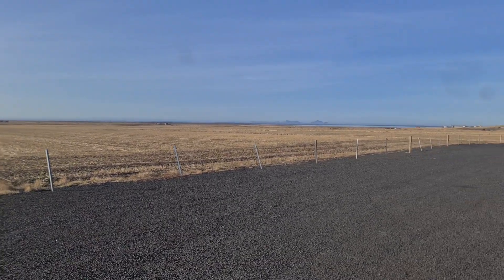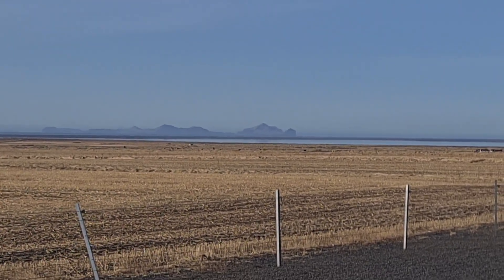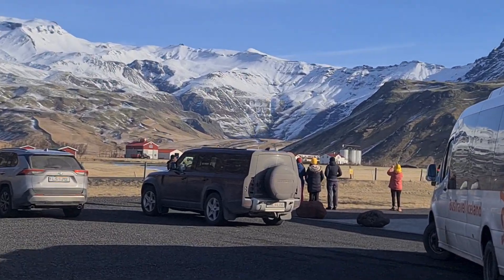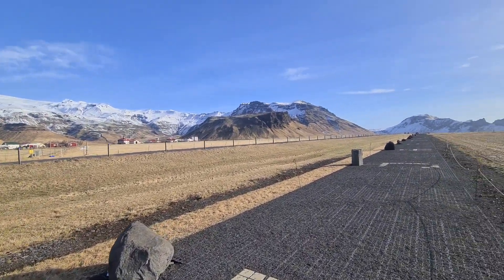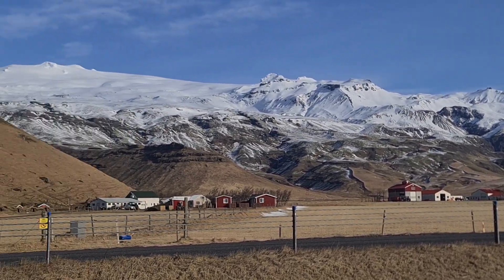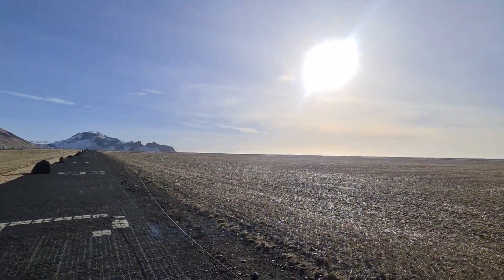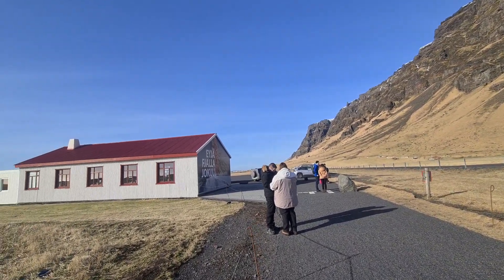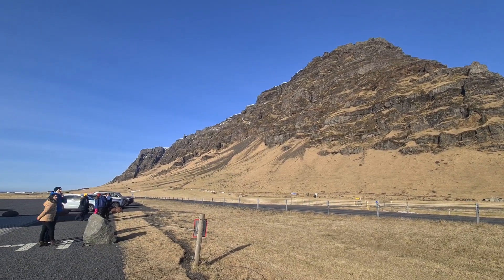Eruption of Eyjafjallajökull, 2010, South Iceland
Eyjafjallajokull volcano and glacier in the south of Iceland. 2010 eruption site.